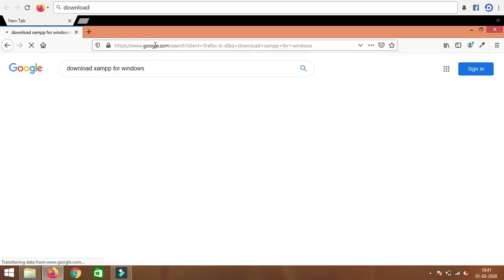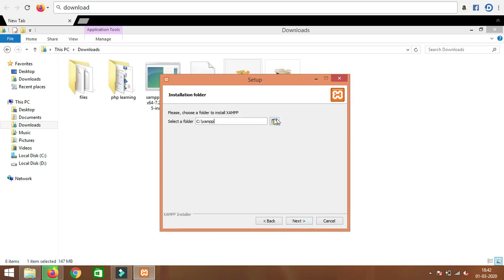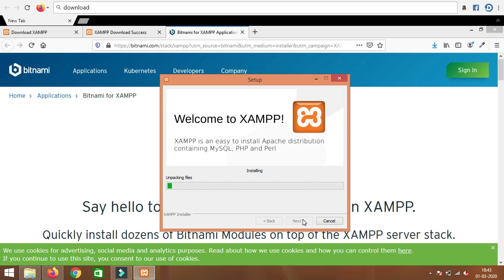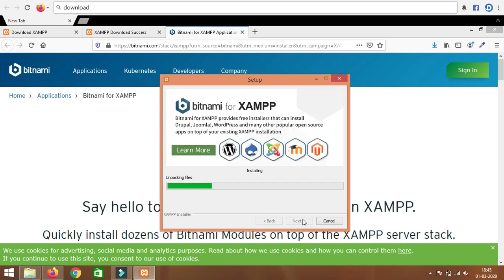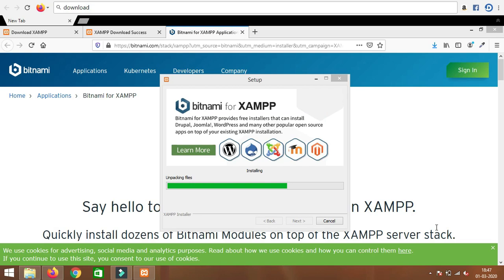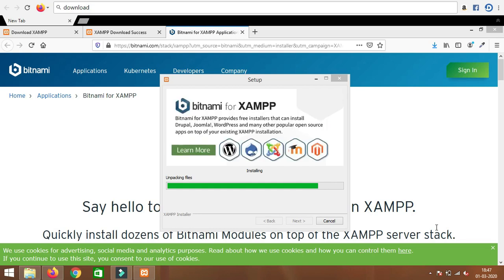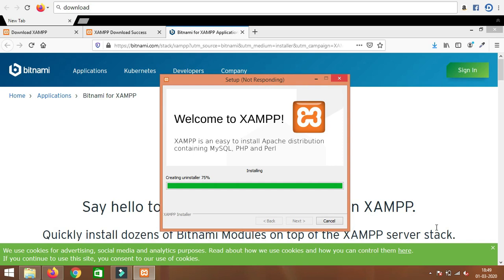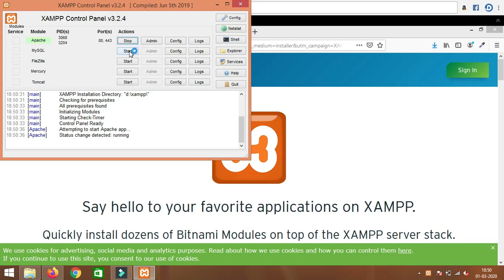xampp installing for windows os | beginners tutorial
installing xampp on windows os.